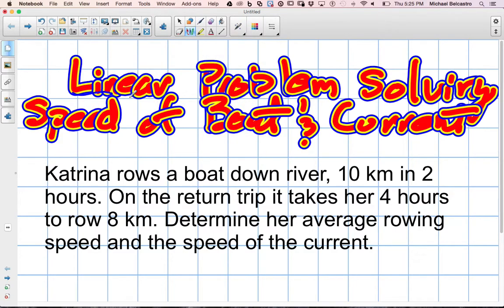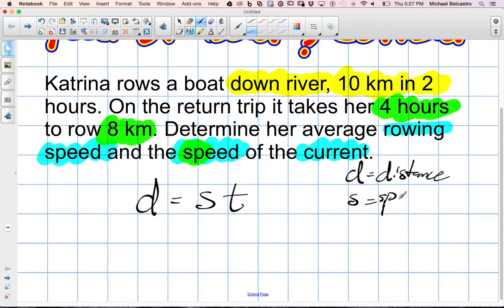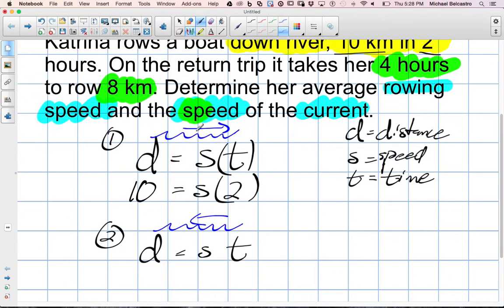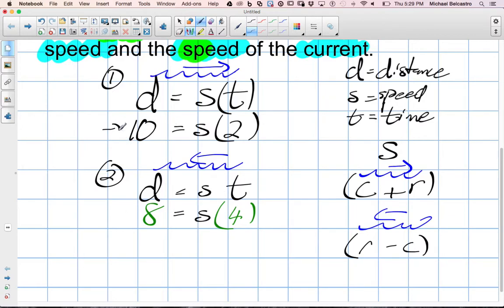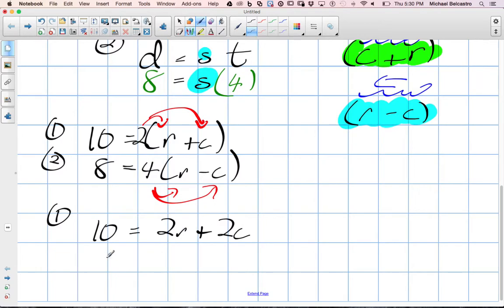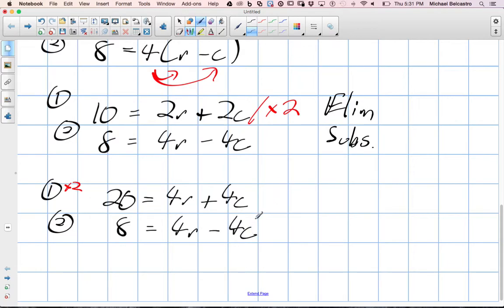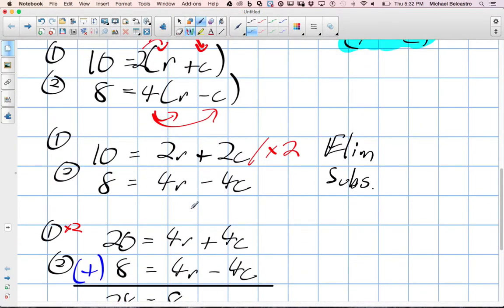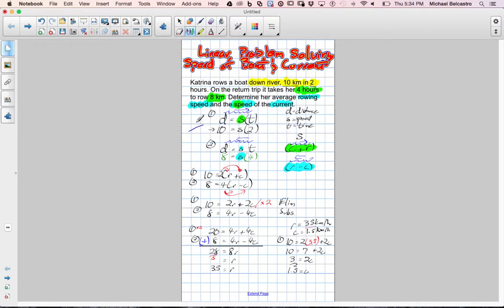Linear Problem Solving, Speed of Boat and Current Grade 10 Academic Lesson 1 5 2 19 15